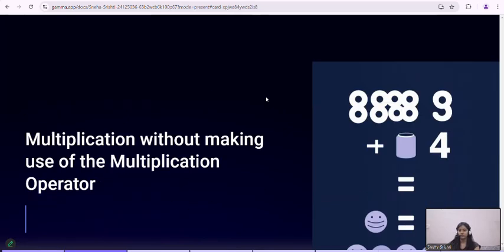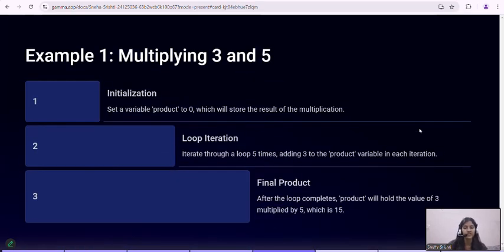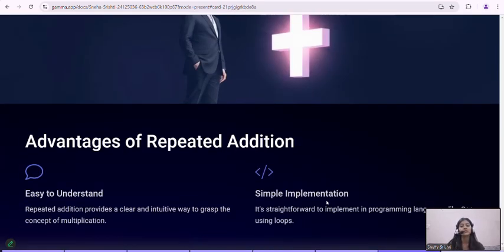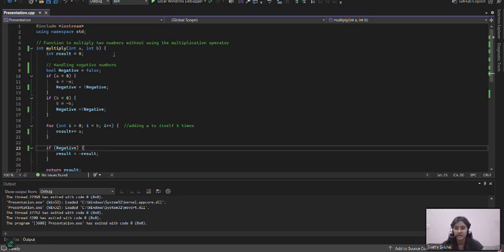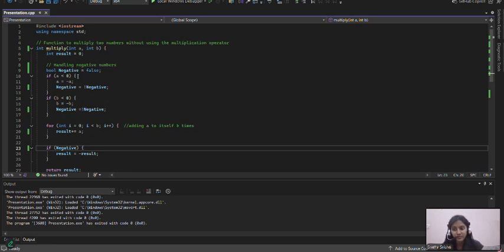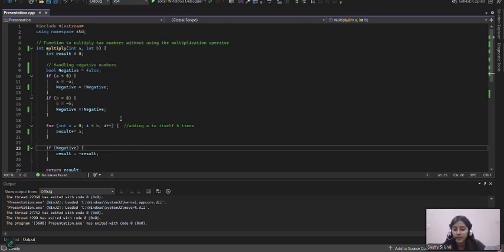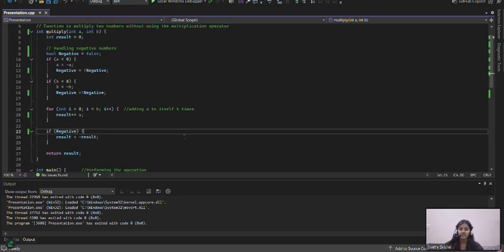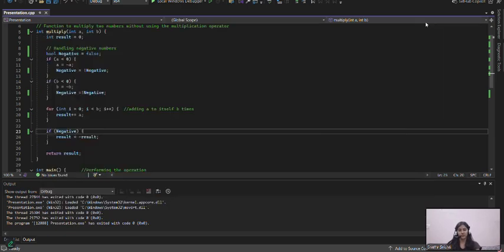C++ code for multiplying tow numbers without using inbuilt multiplication operator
Sneha Srishti 24125036